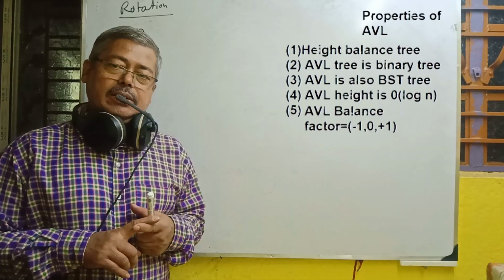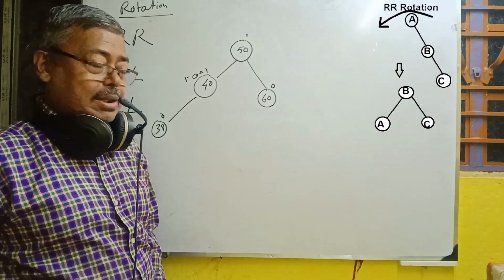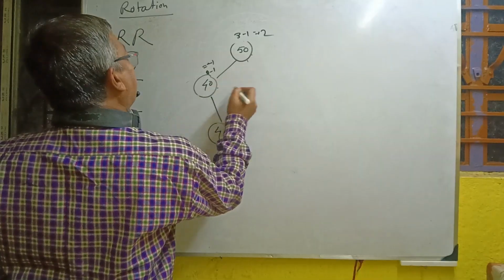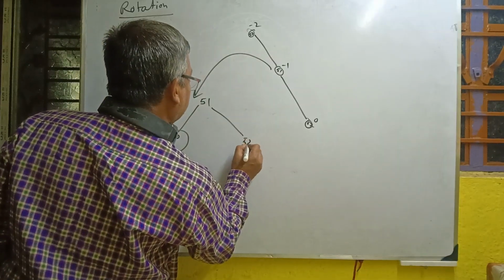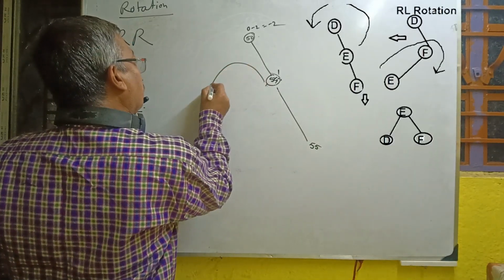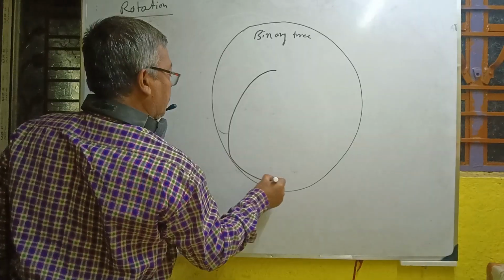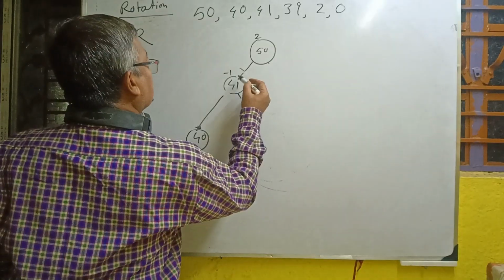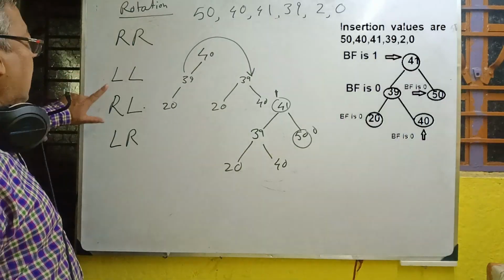AVL Tree insertion is one important part of indexing